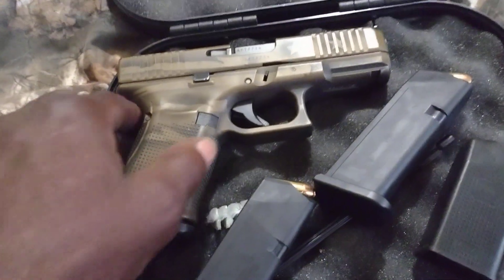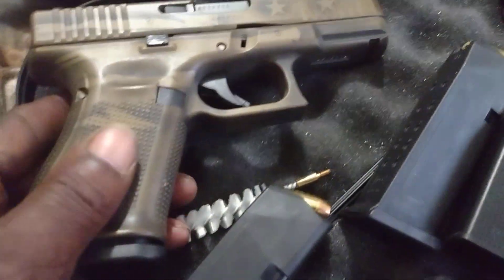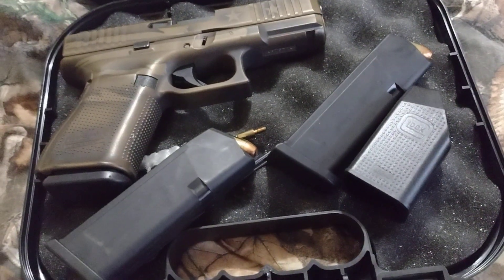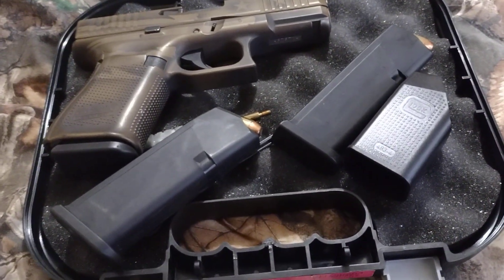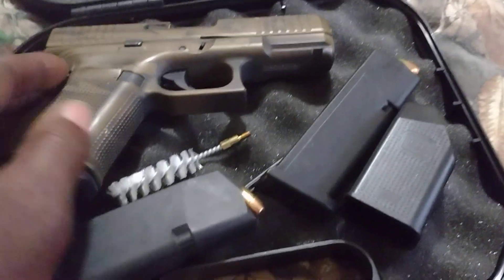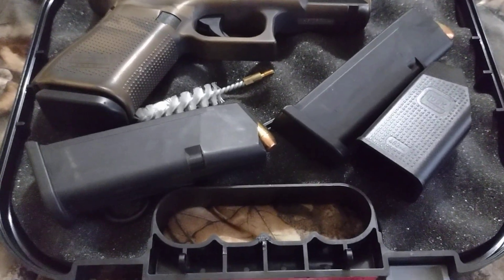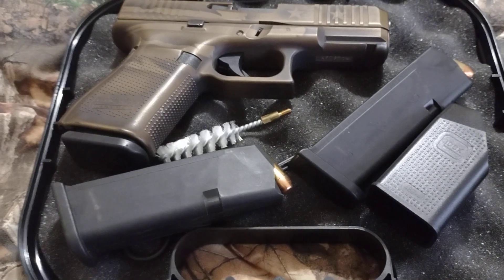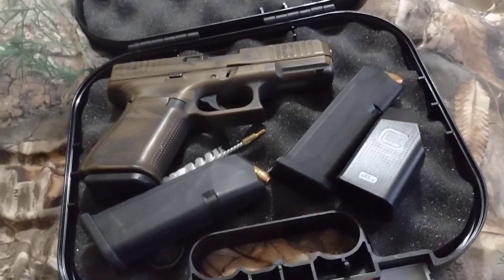My GLOCK 23.. 40 cal